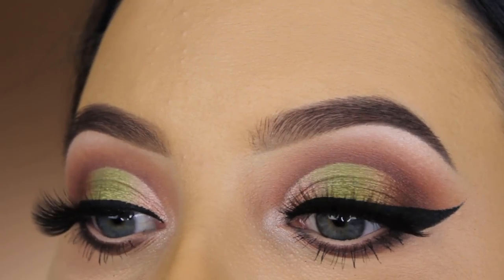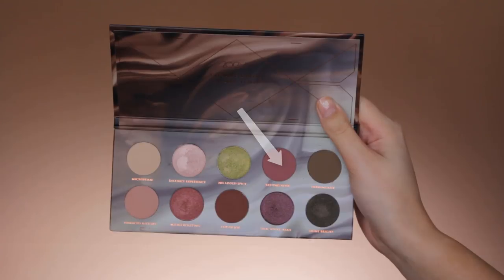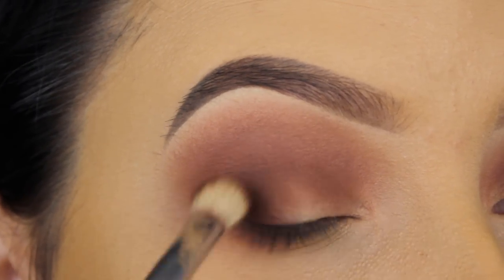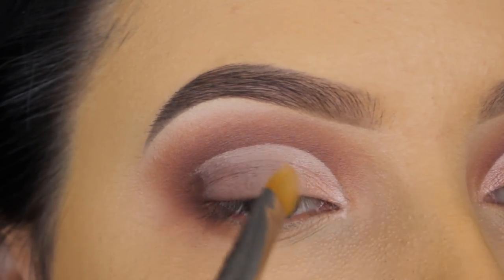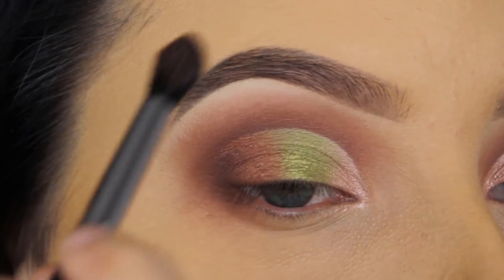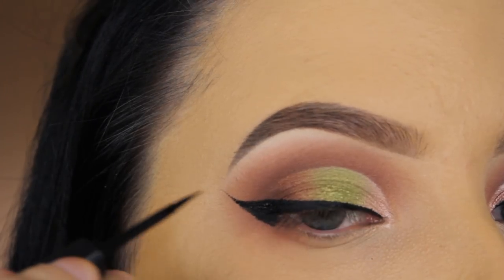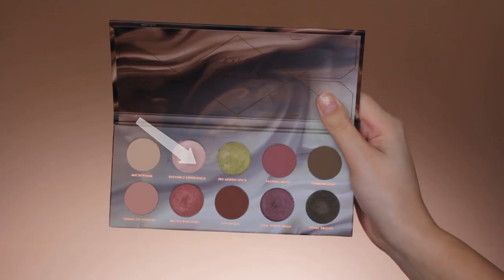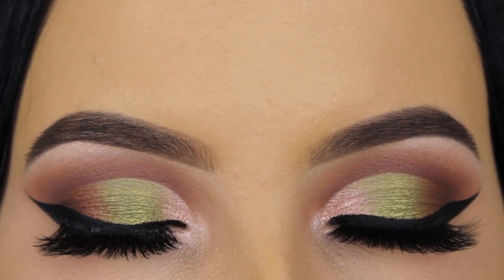Green Fall Eye Makeup Tutorial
► PRODUCTS USED:

⇢  Smashbox Photofinish lid primer
⇢ Zoeva Café Palette
⇢ Zoeva Nude Pencil
⇢ MAC Pro longwear concealer
⇢  Sigma Wicked Gel Eyeliner
⇢  TheBalm Schwing Liquid liner
⇢ MAXFACTOR Calorie Mascara